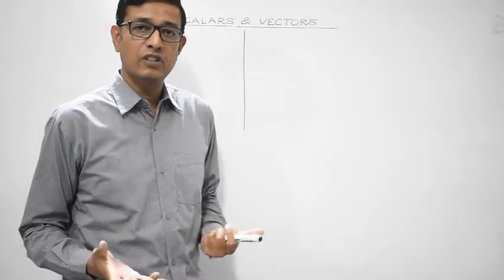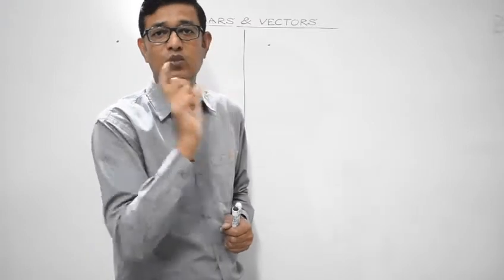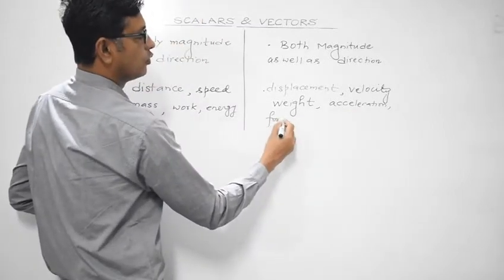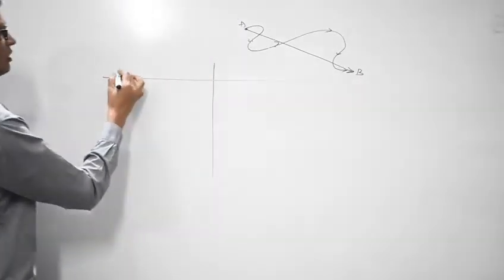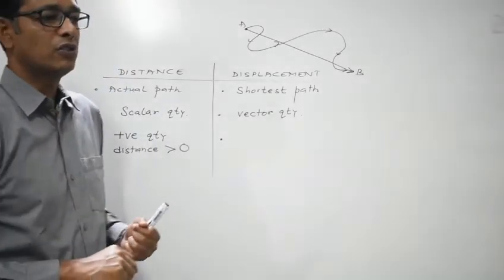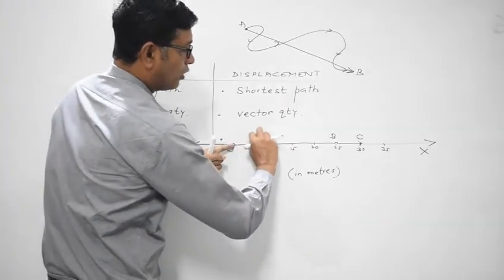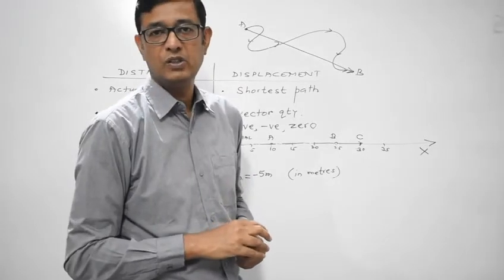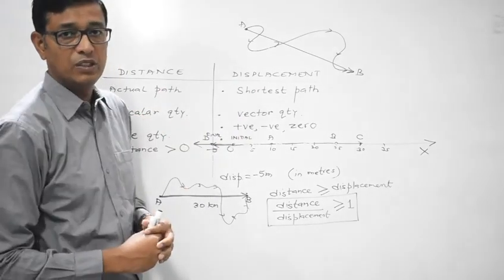Physicsforclass9 (MotionM2) -Scalar & Vector Quantities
Scalar & Vector Quantities; Difference between Distance & Displacement